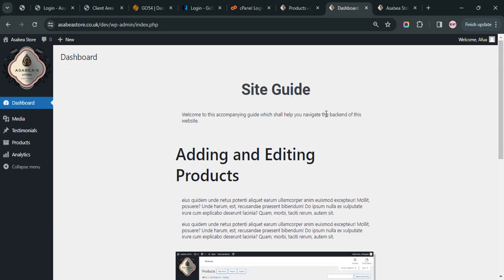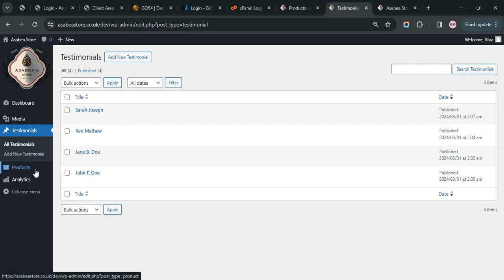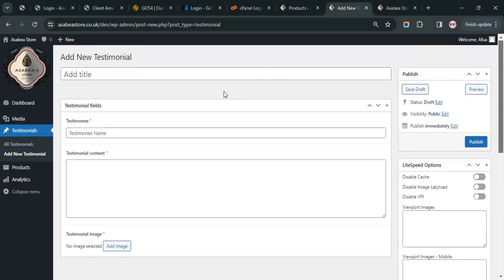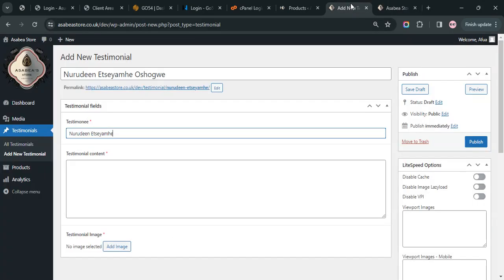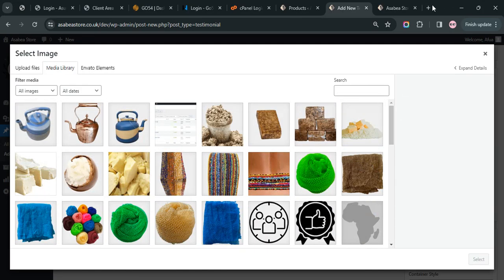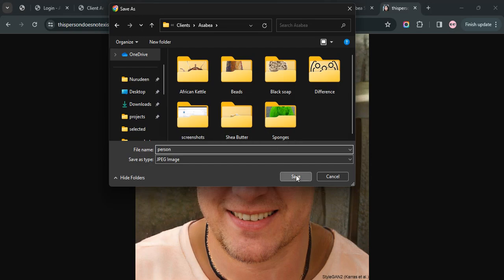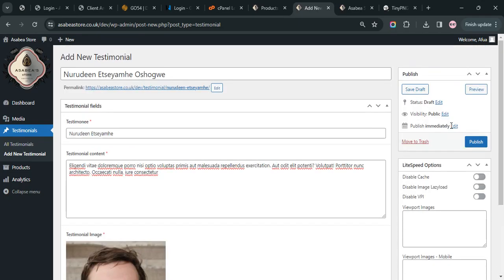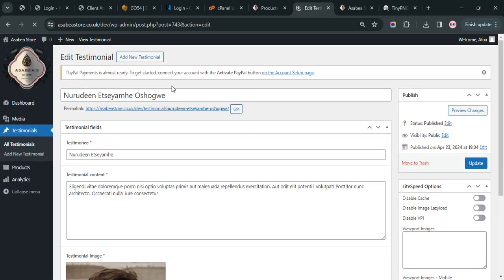Website Guide for Asabea Store - Adding Testimonials